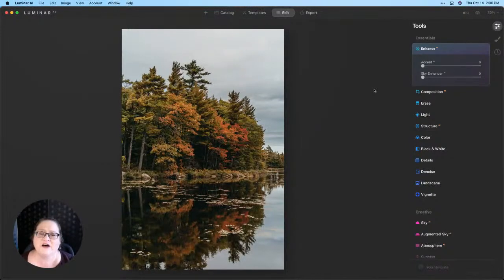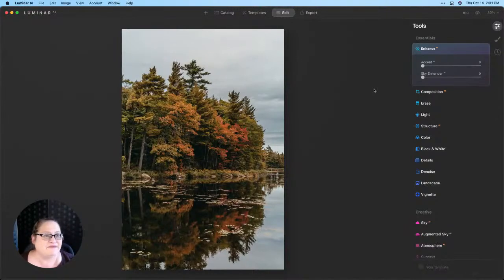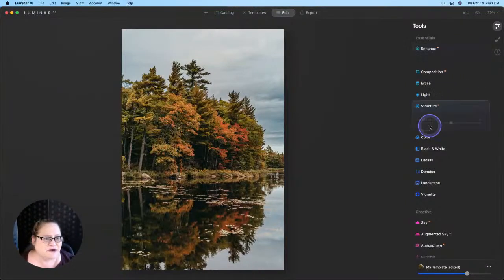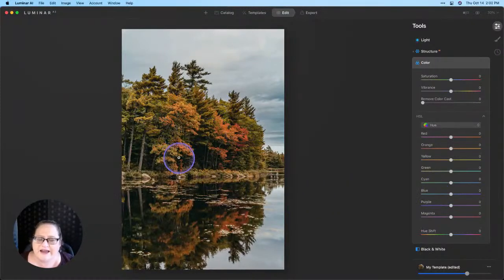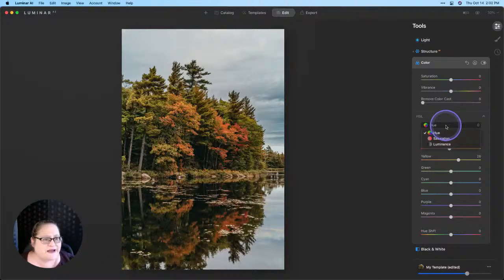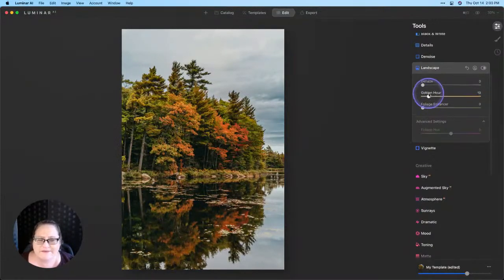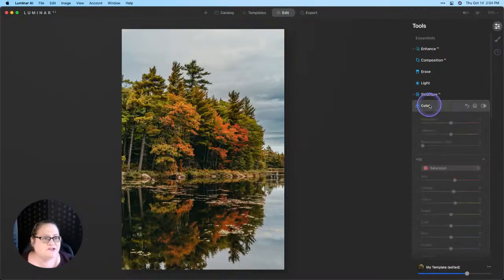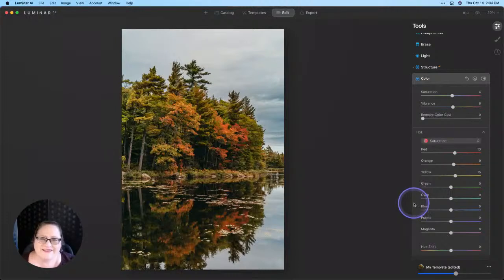Luminar Coffee Break: How to enhance fall colors in a landscape photo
Angela shares tips and techniques for enhancing vibrant fall foliage.